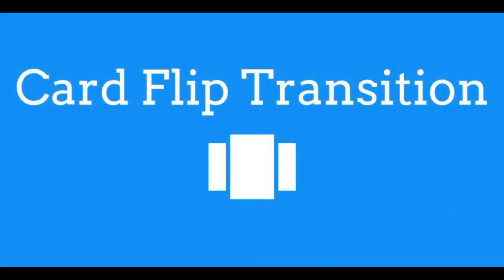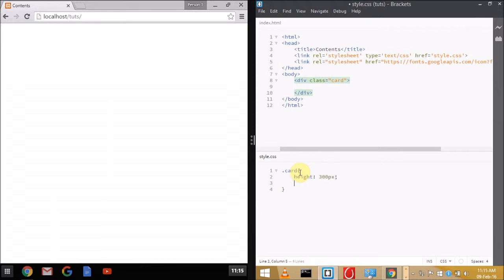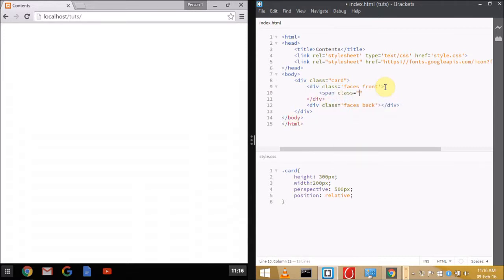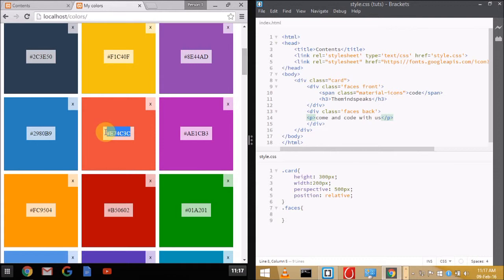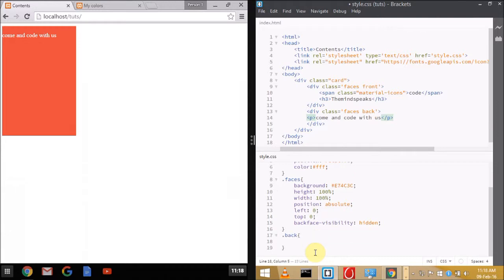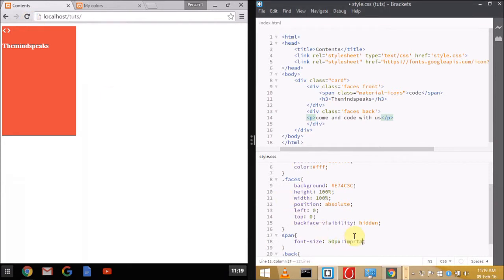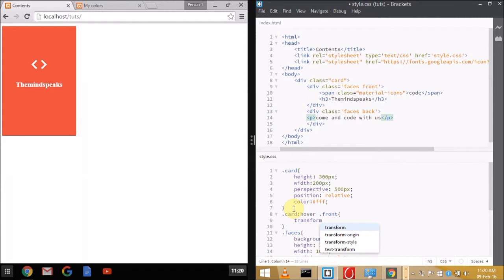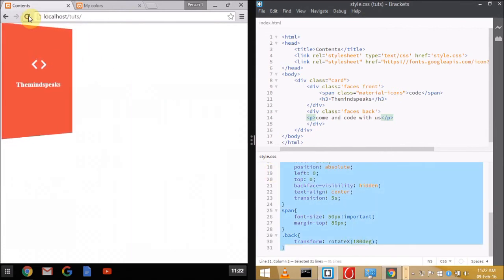Card Flip 3D Effect Transistion Part 2 - TheMindSpeaks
Card Flip 3D is increment to our previous Card Flip tutorial. Polishing and and add some new transitions to it enhancing overall appearance , transition and at most making it even more adorable and pleasing to eyes. All you need is to complete tutorial to understand everything.